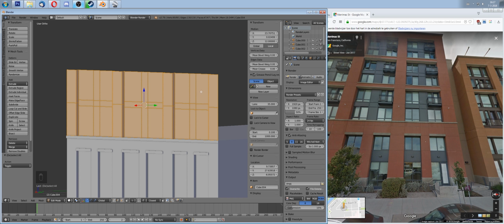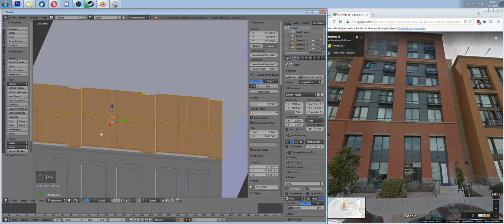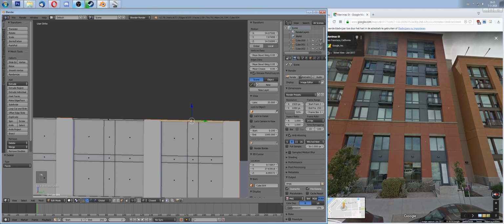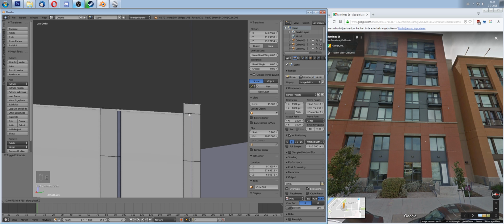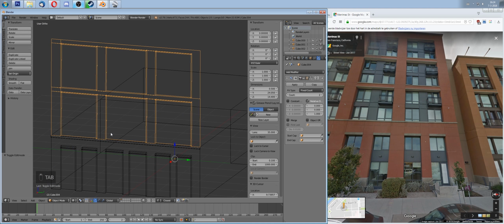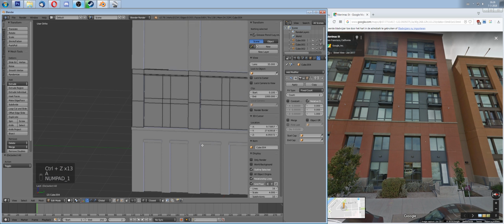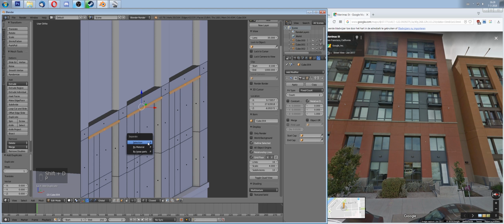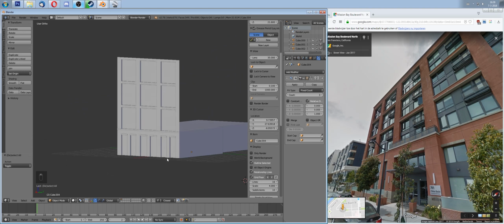Making a Modern San Francisco building in blender Ep. 2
This the second video of the series where I do more of the same. In this video series I will be making a building from San Francisco in Blender showing off my work-flow and mistakes. The building is Low poly game asset for Cities: Skylines.

This is really layed back low edit no cuts video so I make mistakes but also show how to fix em so if you don't like that you can watch some blender pro do it I dunno.